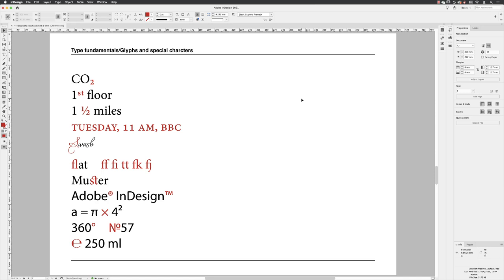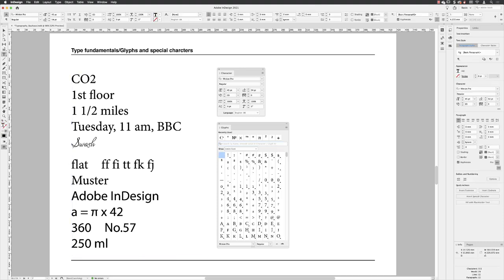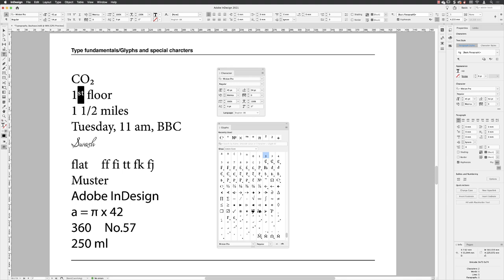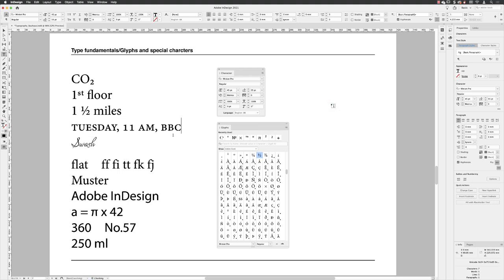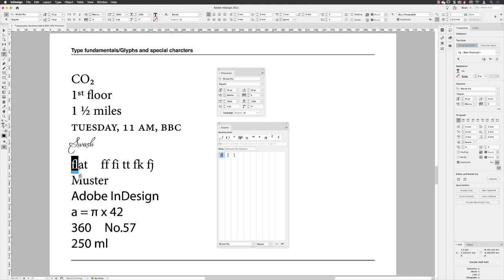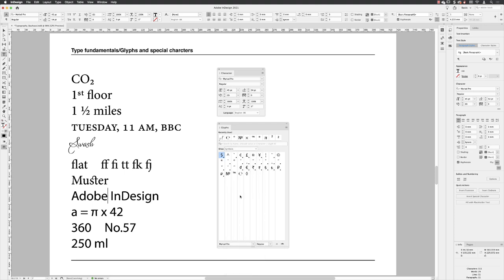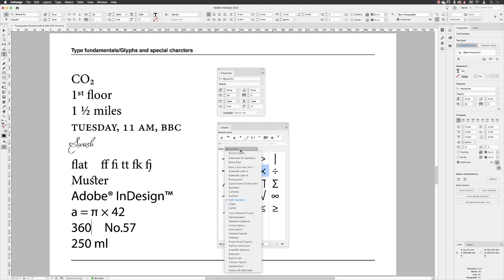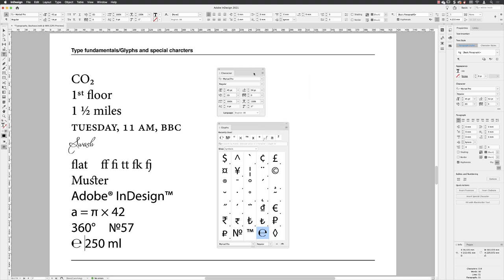How to use Special Characters in InDesign